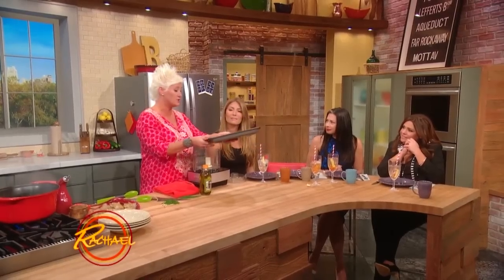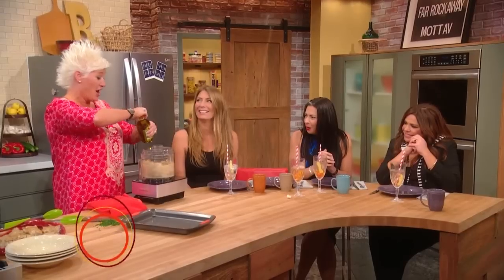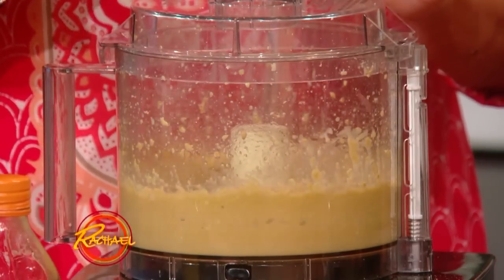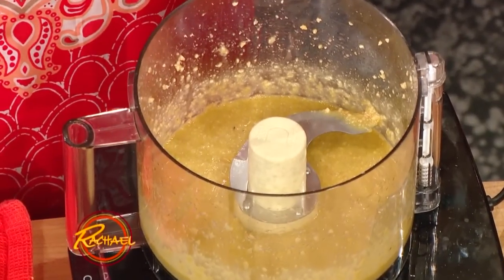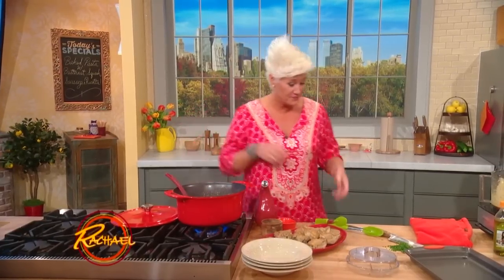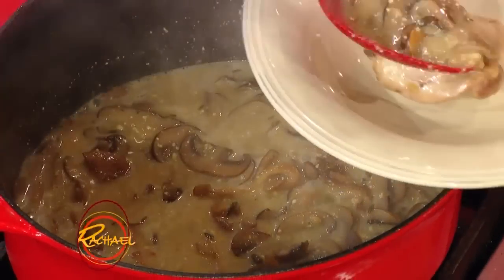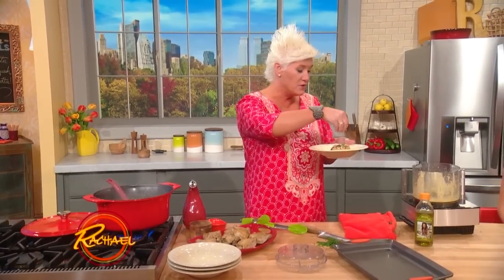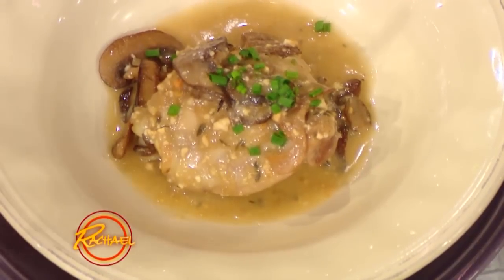Anne Burrell’s Braised Chicken Thighs with Mushrooms and Almond Purée